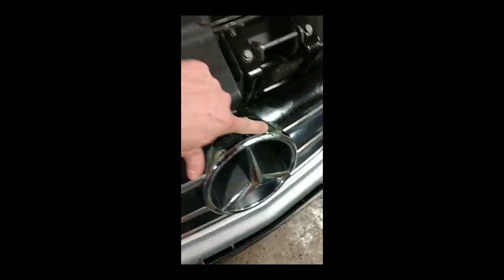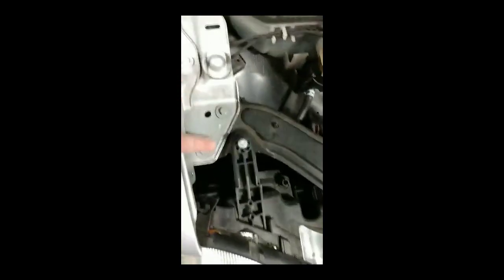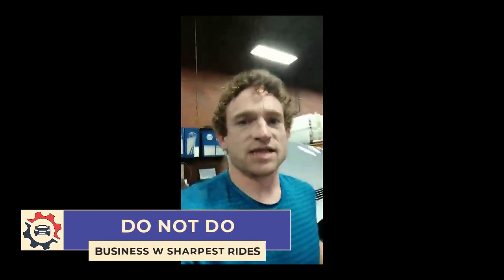DO NOT DO BUSINESS WITH SHARPEST RIDES DENVER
Saul's AUTOTEK, Denver and Greenwood Village Colorado
The Best Auto And Truck Repair in the Mile High City Metro Denver

Now, electrical tape is a great insulator, which means if there's moisture in here, it gets trapped inside here. So we looked at the other end of the car to see where this is going. Since it's disconnected here, we've got to hope for safety sake it's disconnected at the other end. Right? Here's the other end. Not only is it still connected directly to the battery, but there's actually no terminal or anything between it. They didn't tighten this 10 mil. They just hammered it on. You can actually see the gap right here where they literally just wedged this on here and hammered it into the car. Now, we could talk for days about the glued together front end, or the front clip that had been replaced, or about all the oil leaks and suspension problems, or about the junkyard fender, or any or all of the other problems that this car has.But all that matters to me is that we keep you safe. So when we see something like this, we document it, we record it, we take pictures of it, we write a report, we send it to the state, and we send it to Carfax. Nobody should be in a car like this because it could kill somebody. This car could literally catch on fire with you or your loved ones inside of it. If you're concerned about your vehicle, if you've bought a vehicle from The Sharpest Rides of Family Trucks and Vans, and you're worried this might be happening to you, please come and see us. We would be happy to inspect your vehicle completely free of charge so that we can make sure you're safe. We're here 365 days a year because we know you never skip a beat. Can't wait to show you the next one.

Saul's Automotive is a member of the
Stern Marketing Academy.